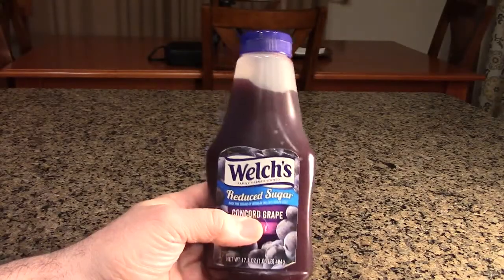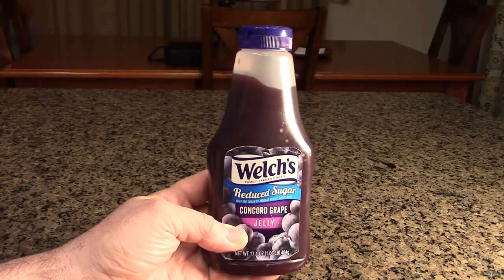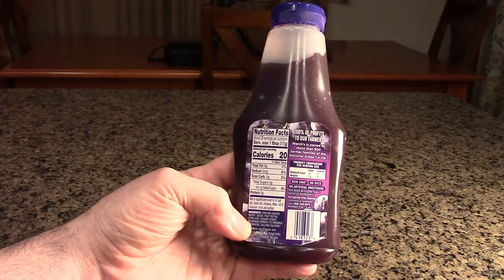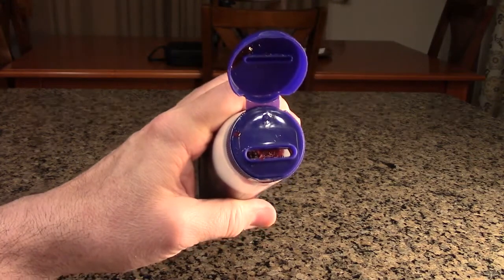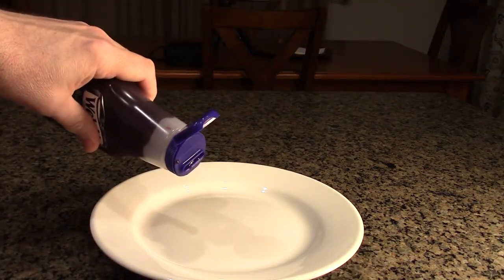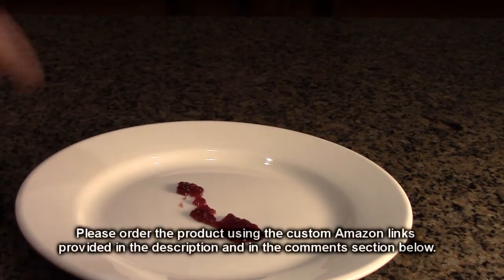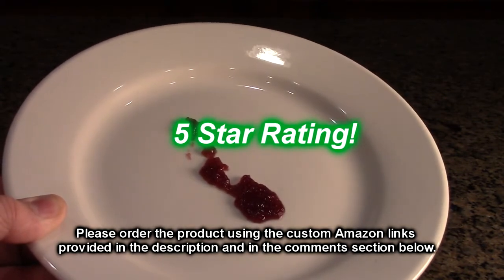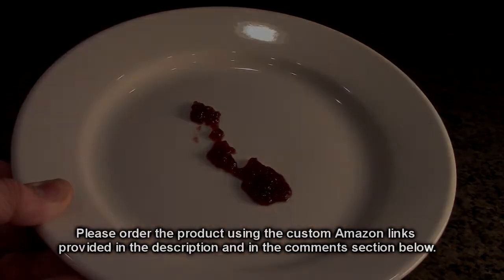BEST TASTING Reduced Sugar Concord Grape Jelly Welch's REVIEW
□ Electronic Components
         □ Hobbies: